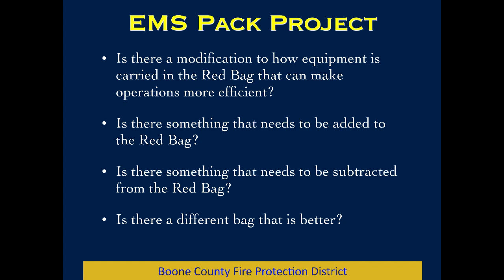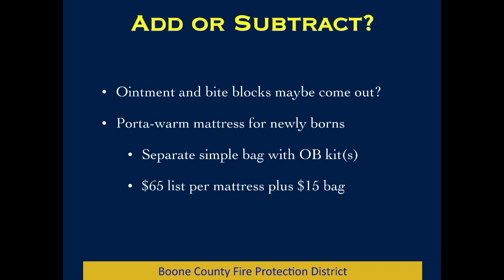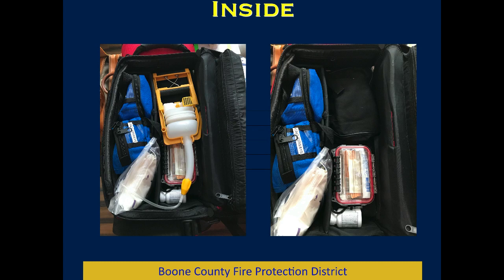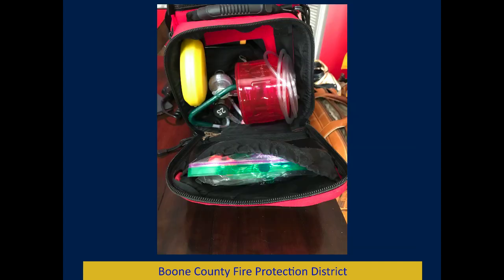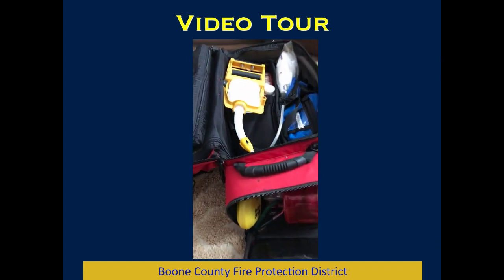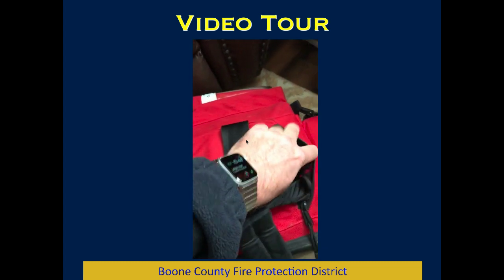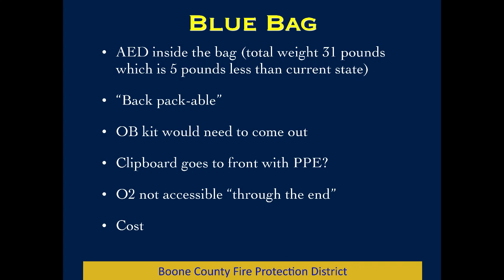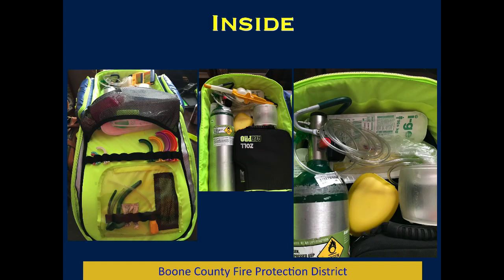EMS Equipment Pack Project